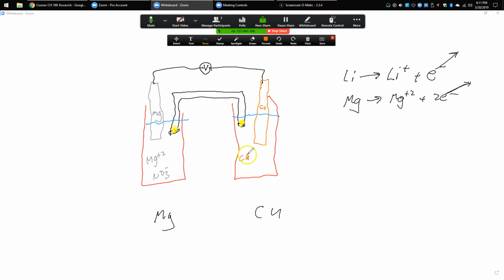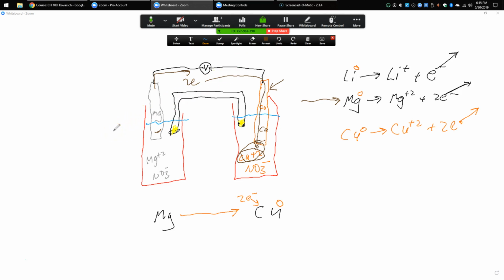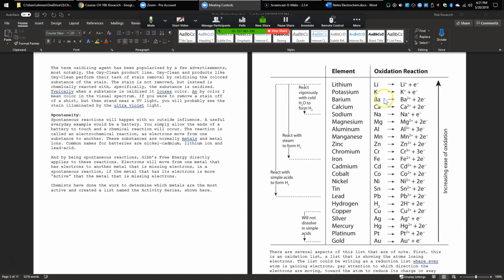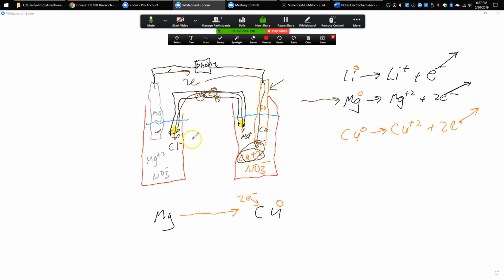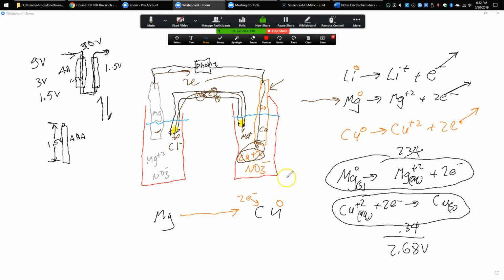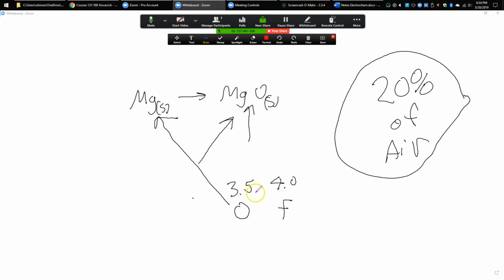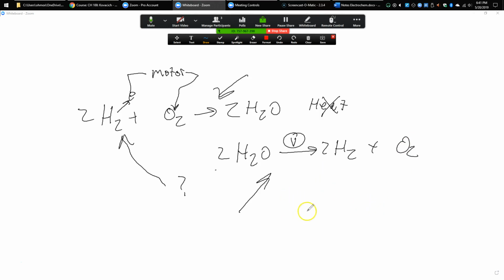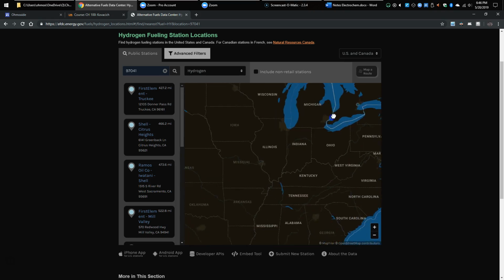CH 100 Spring 2019 May 20th